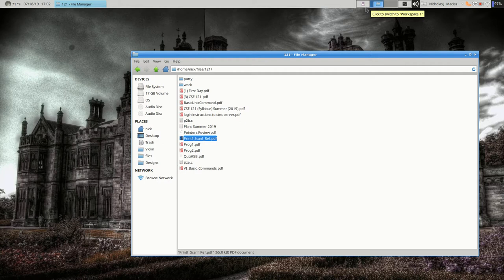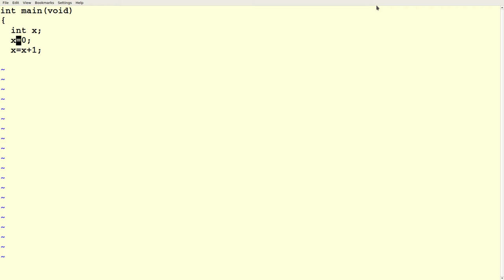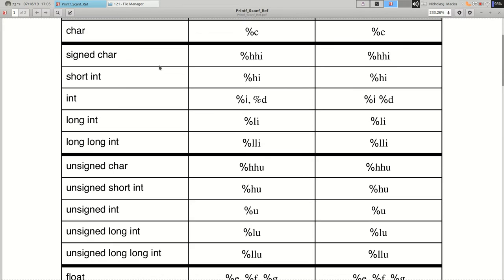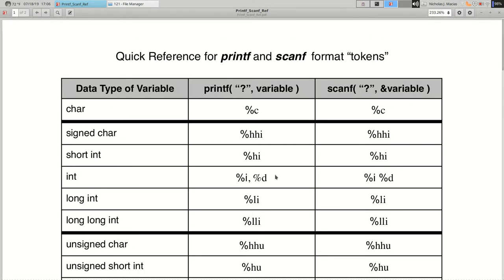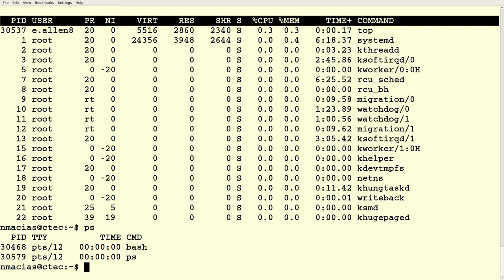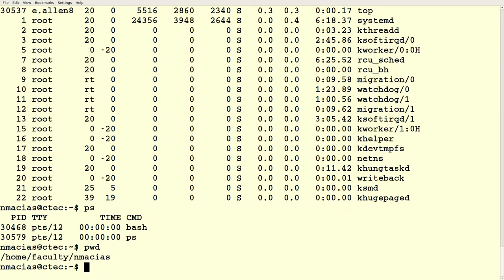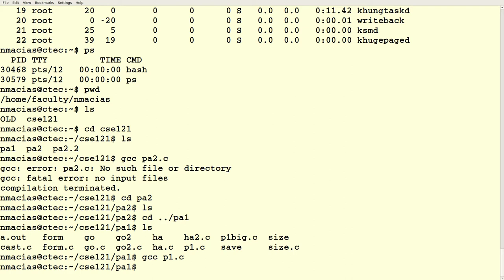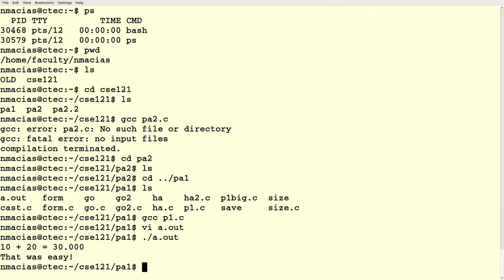CSE 121 20190718 Pt 1